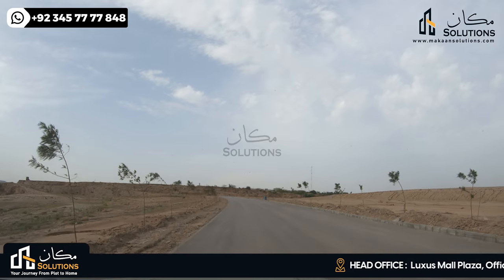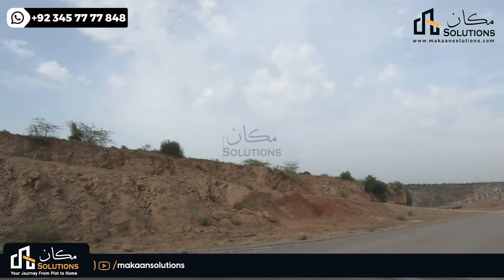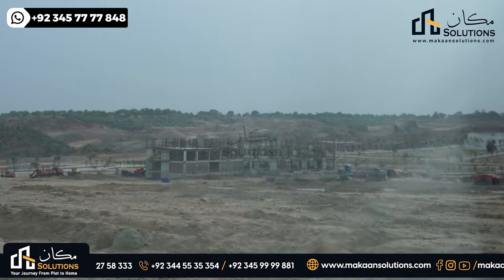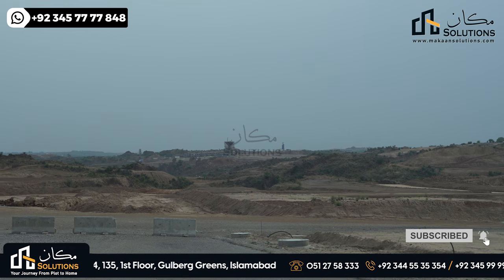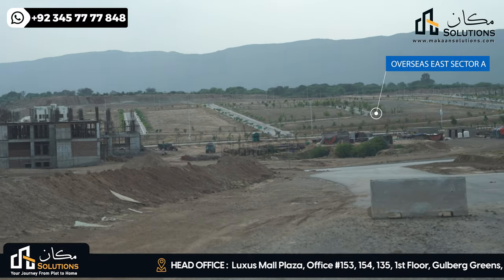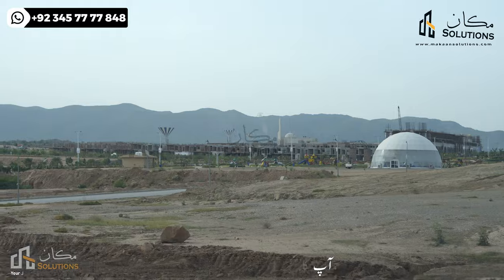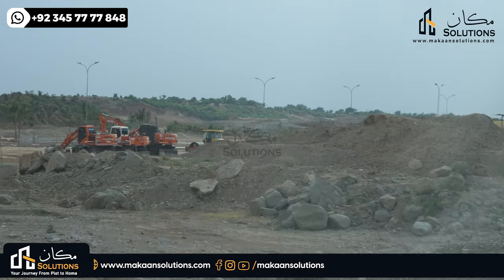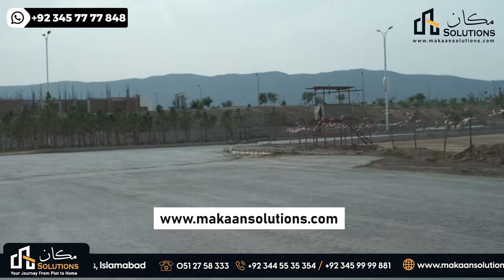Capital smart city update | Capital Hills Lake View Community | Makaan Solutions | Rizwan Cheema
Lahore Smart City Islamabad's latest news